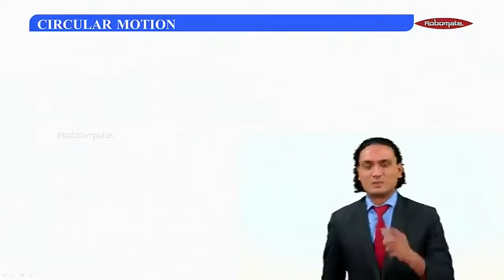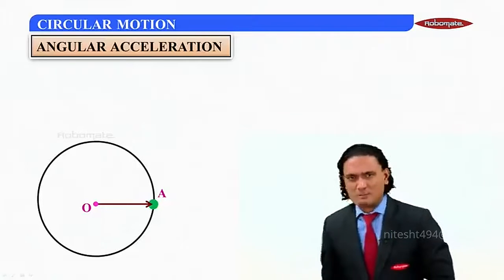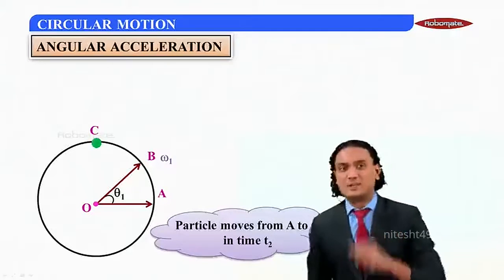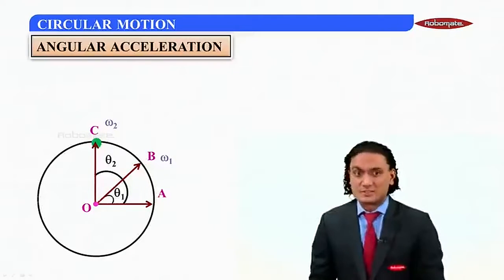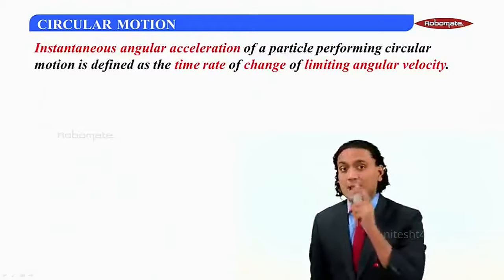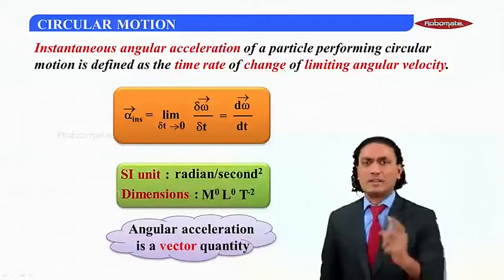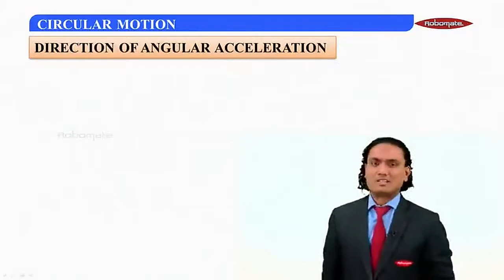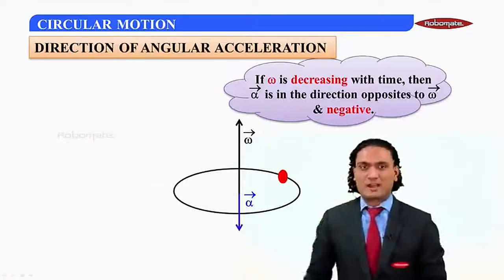Circular part 5